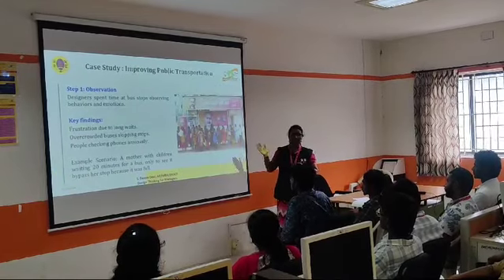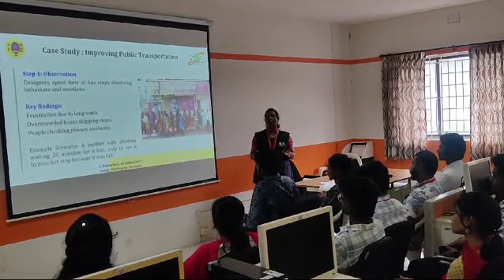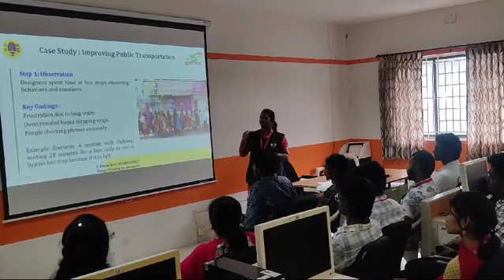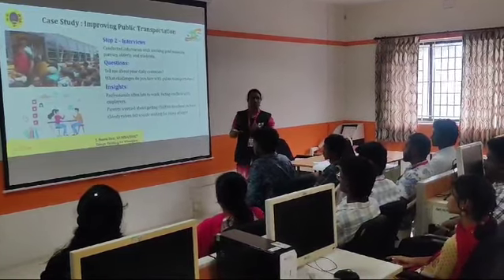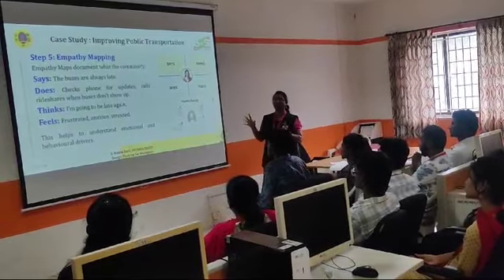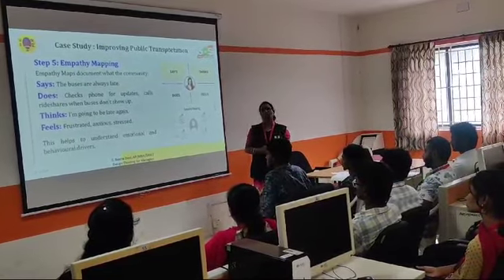DESIGN THINKING VIDEO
Design Thinking Case Study | Improving Public Transportation Through Human-Centered Innovation 💡

In this video, we take you through a real-world Design Thinking case study focused on solving challenges in public transportation. Using a human-centered approach, we explore how innovation can enhance the commuter experience, improve system efficiency, and make transportation more accessible for everyone.

🧠 What’s Inside This Case Study Video:

Step-by-step breakdown of the Design Thinking process:

Empathize – Understanding commuter pain points

Define – Identifying the real problem behind public dissatisfaction

Ideate – Brainstorming creative, practical solutions

Prototype – Building models of improved services and systems

Test – Gathering feedback to refine and improve the concept

🚆 Case Study Highlights:

User interviews and on-ground observations

Creative solutions to issues like overcrowding, ticketing, delays & accessibility

Real-world impact of applying design thinking in urban transport systems

Learn how to apply design thinking to real-life problems

Understand how public services can evolve through empathy and innovation

Get inspired by actionable insights and creative approaches to problem-solving

👥 Perfect for:

Urban planners, designers & innovation teams

Students & educators studying design thinking or public systems

Anyone interested in smart cities, UX design, and social impact